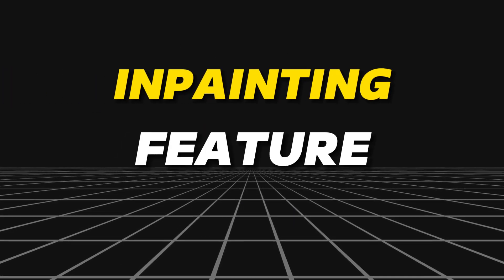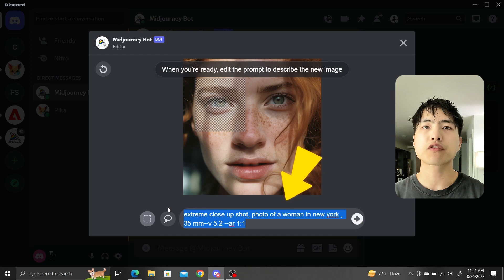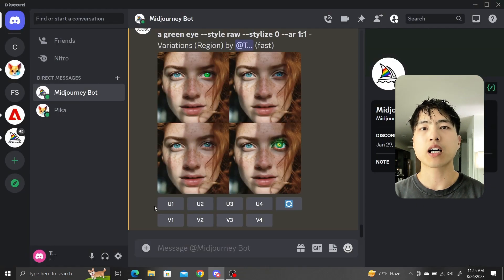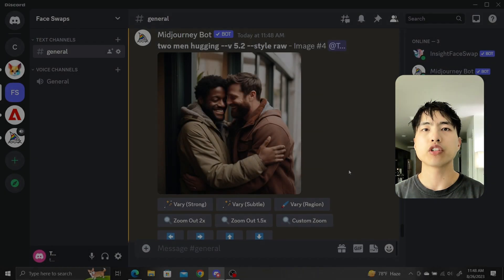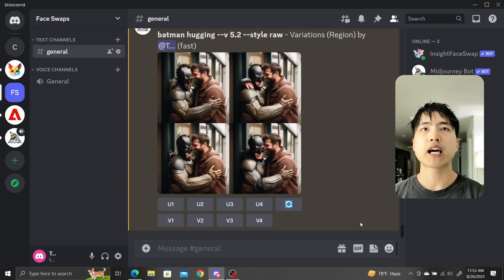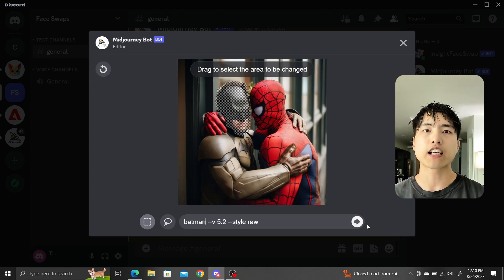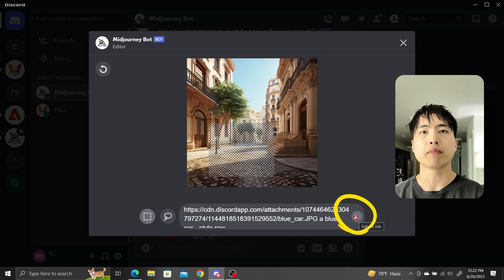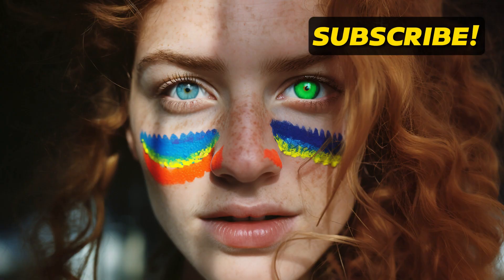Inpainting In Midjourney Tutorial! - Amazing Control, Multiple Characters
Midjourney's long awaited inpainting feature has finally been released. Called the "vary region" feature, inpainting allows you to select a specific region of your image to customize with a new prompt.
Follow this video tutorial for a simple guide on the new inpainting interface and the amazing amount of control the "vary region" feature gives us in Midjourney.

Chapters:
00:00 New Inpainting Feature
00:14 Basic Interface Guide
01:28 Multiple Characters & Lasso Tool
03:08 Using Image References
03:34 Inpainting Without Remix Mode